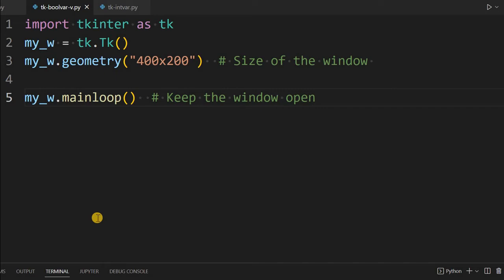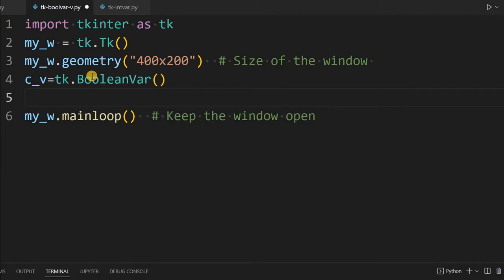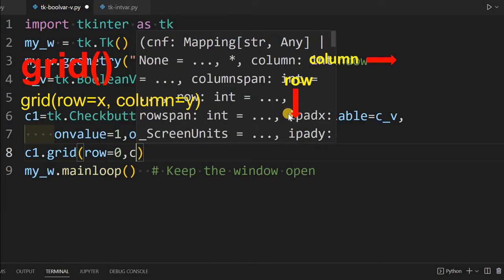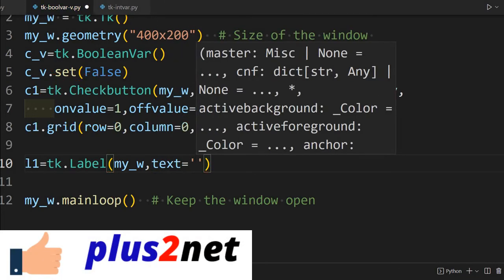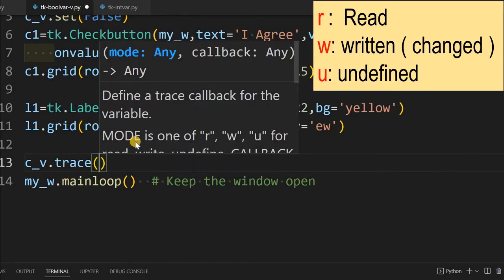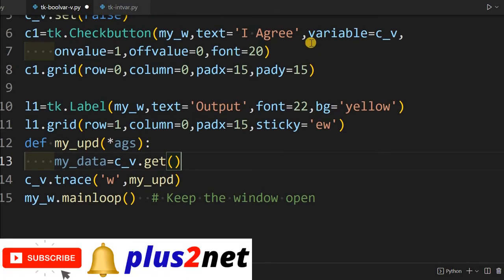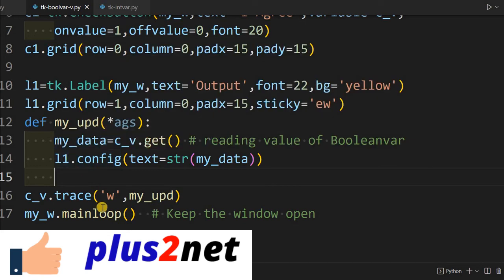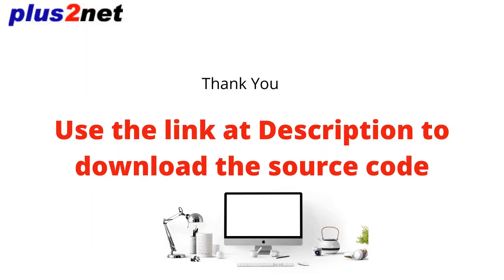Tkinter BooleanVar() get(), set(), trace() methods to manage data and trigger call back functions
00:21 Declaring BooleanVar  variable to store Boolean data
01:45 Layout and adding BooleanVar() to checkbutton
03:25 Set method of Boolean Variable
04.02 Adding Label to show checkbutton status
06:23 Adding trace method
05:33 trace method to trigger call back function
06:45 Define the call back function my_upd()
06:54 Read the BooleanVar using get() method